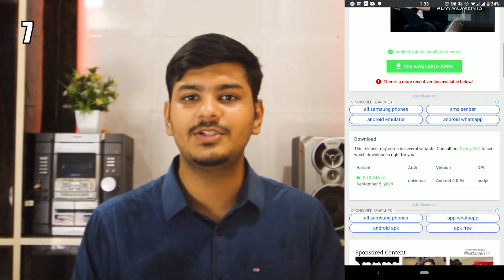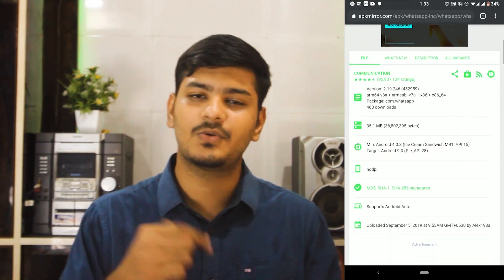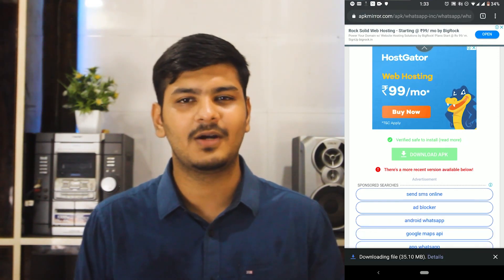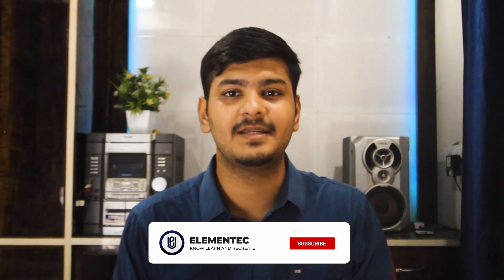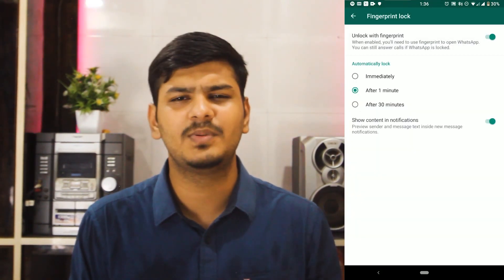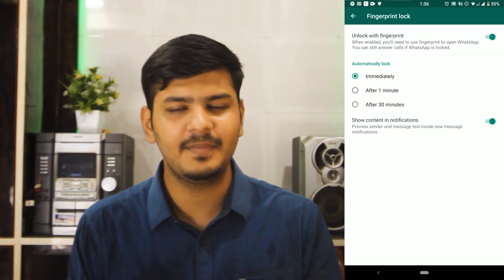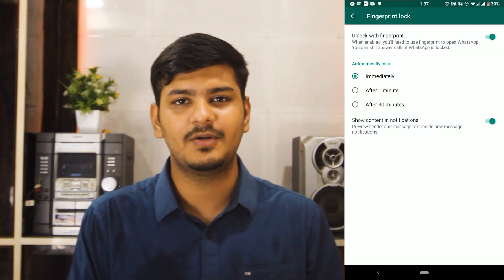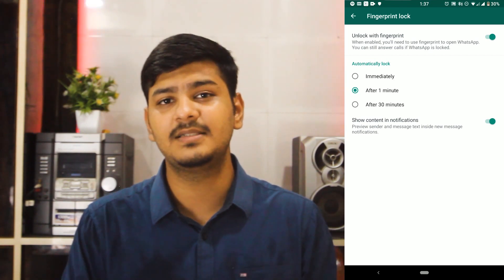Have you tried this WhatsApp Fingerprint Lock? | Whatsapp latest feature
Today i'm showing you How to enable WhatsApp Fingerprint Lock feature.
This feature is still in a Beta testing stage. To enroll in the Beta version of WhatsApp, we have to go to play store but the Beta program is full. This is why there is an alternative to the problem,

In this tutorial i will guide you through the process of downloading WhatsApp Beta APK via Apk Mirror. and show you how to enable the feature on WhatsApp.

Download the WhatsApp Beta HERE!

EQUIPMENTS I USE 👇👇👇

Wide Angle ZOOM LENS (10-22mm)
Standard lens (55mm)